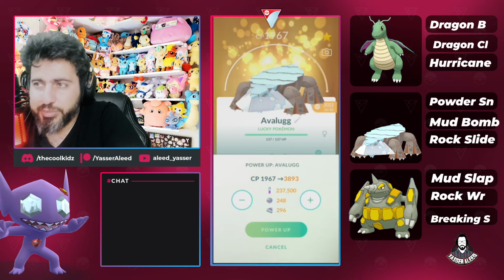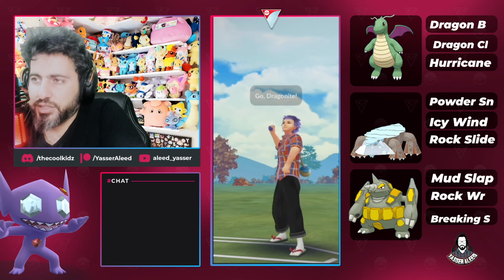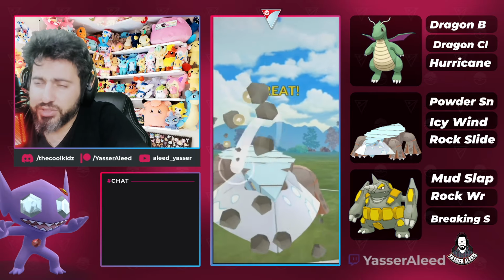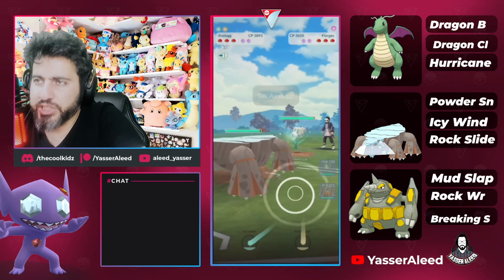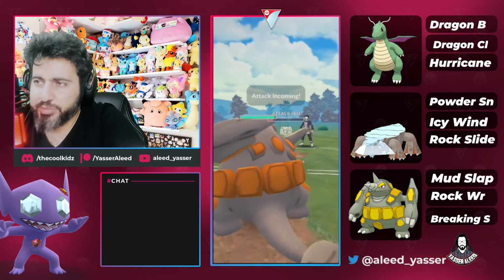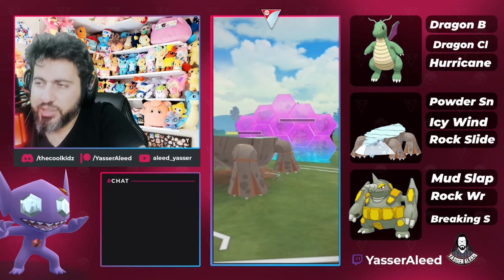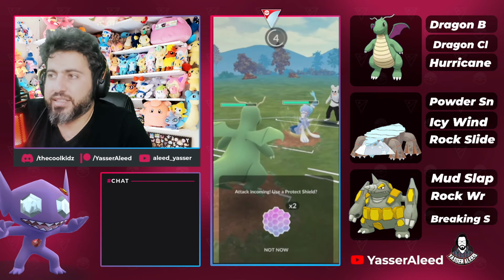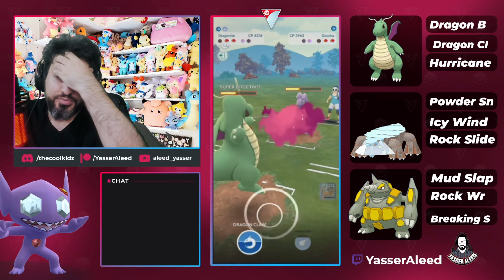THE BEST core breaker in the Master League Premier! Pokemon GO PvP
I hope everyone likes the video, and feel free to check my live stream on twitch: